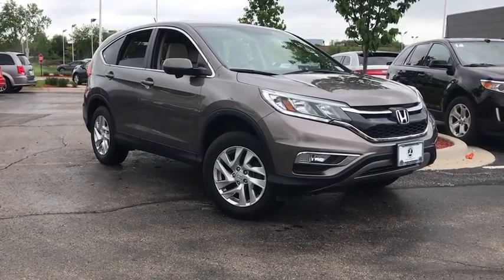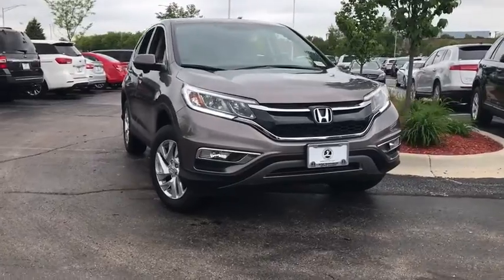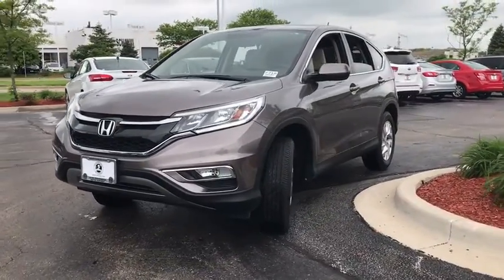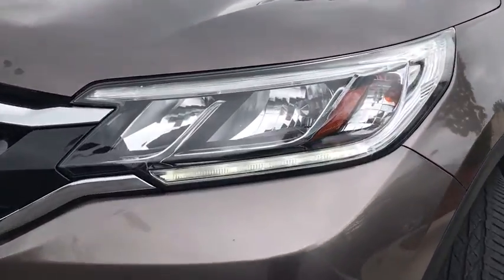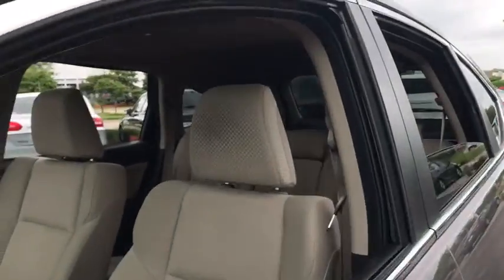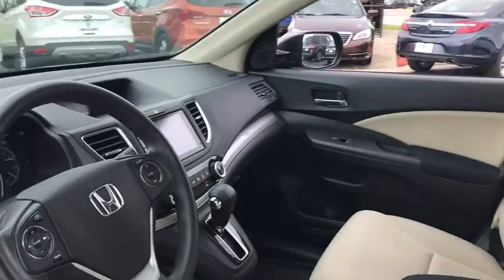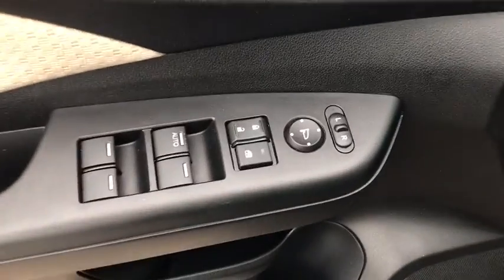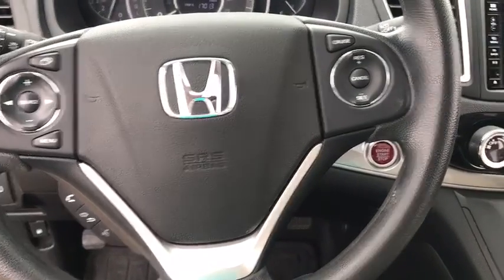2015 Honda CR-V Schaumburg, Arlington Heights, Palatine, Northbrook, Barrington, IL P718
Kona Coffee Metallic U 2015 Honda CR-V available in Schaumburg, Illinois at Schaumburg Lincoln. Servicing the Arlington Heights, Palatine, Northbrook, Barrington, IL area.

Schaumburg Lincoln
1200 E. Golf Rd

Recent Arrival! Priced below KBB Fair Purchase Price! Clean CARFAX. CARFAX One-Owner. 2015 Honda CR-V AWD Kona Coffee Metallic EX CVTbrbrbr33/26 Highway/City MPG**brAwards:br * Motor Trend Automobiles of the year * 2015 IIHS Top Safety Pick+ (With Touring Model) * 2015 KBB.com Brand Image Awardsbr2016 Kelley Blue Book Brand Image Awards are based on the Brand Watch(tm) study from Kelley Blue Book Market Intelligence. Award calculated among non-luxury shoppers.  Kelley Blue Book is a registered trademark of Kelley Blue Book Co., Inc.brBob Rohrman Schaumburg Lincoln Schaumburg Lincoln is the premier Lincoln dealer in Schaumburg IL. Also serving Chicago, IL and Suburbs.